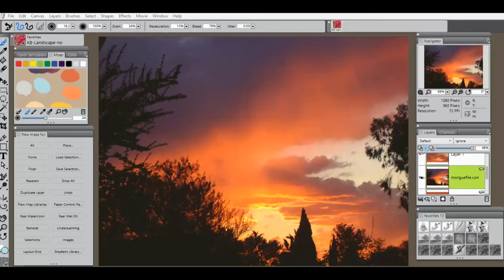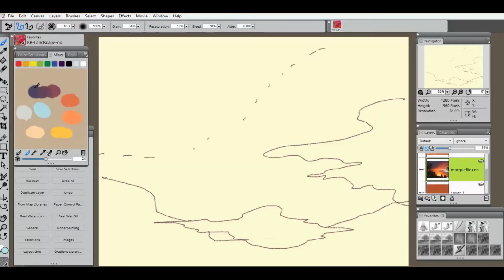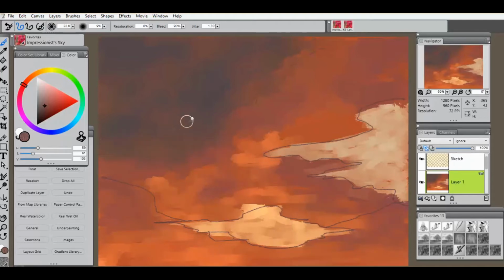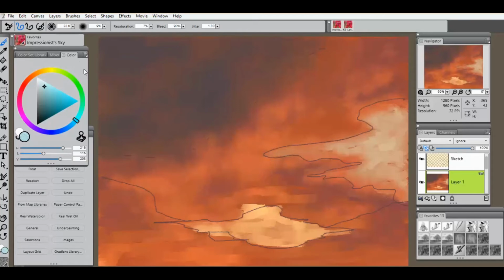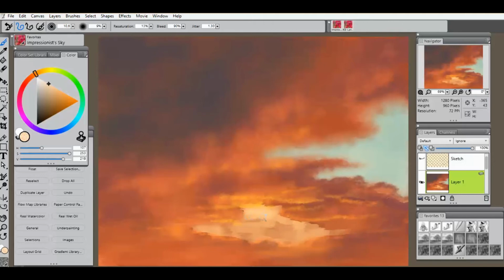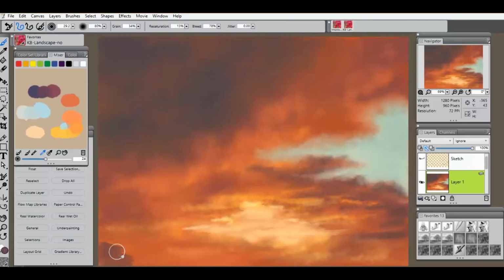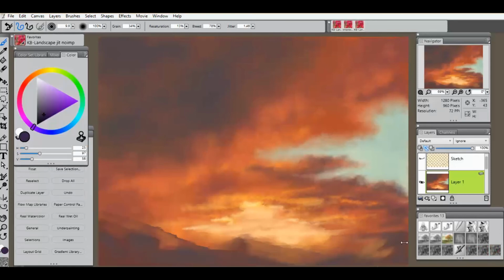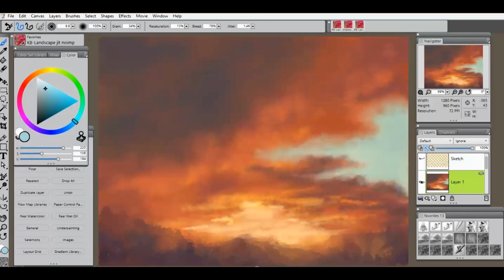Sunset Cloud Painting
This is a demonstration, from start to finish, of a painting  I did of a cloudy sky at sunset  using Corel Painter 12.  I used the digital oil brushes through out.